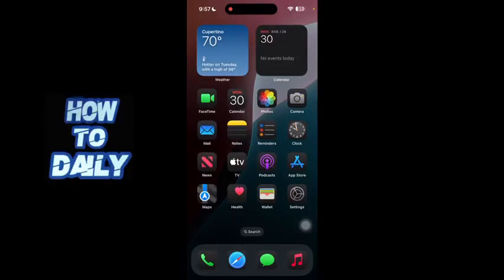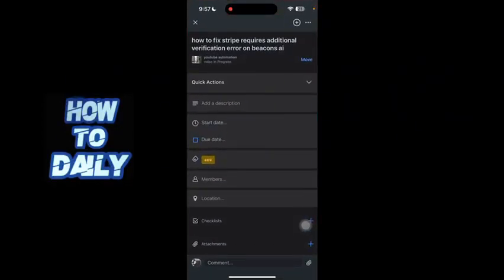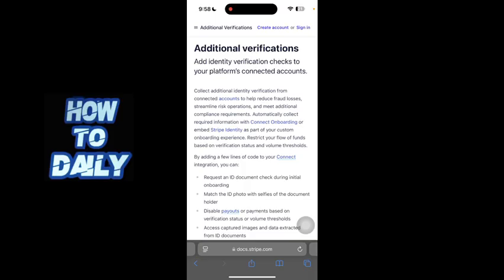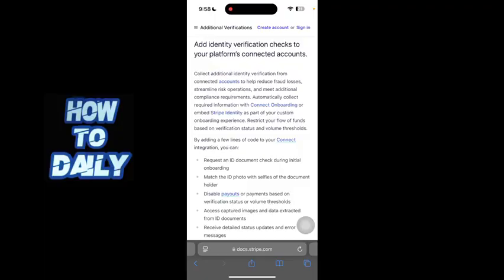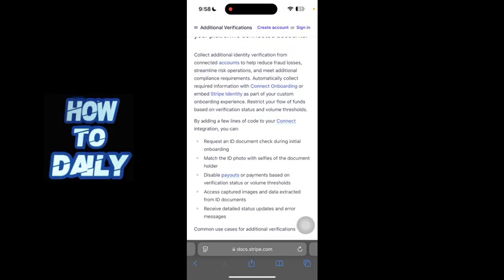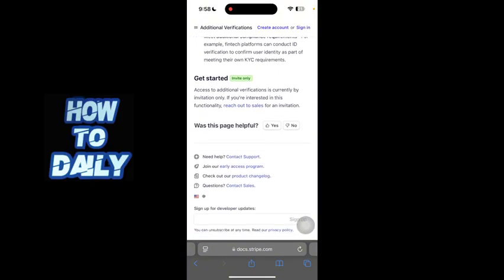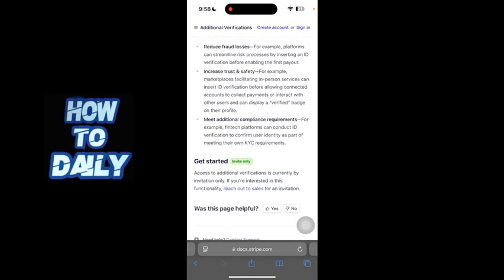How To Fix Stripe Payment Error: Needs Additional Verification On Beacons AI! (2024 GUIDE)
Are you facing the frustrating Stripe payment error, "Needs additional verification," while using Beacons AI? Don't worry, we've got you covered. In this video, we'll walk you through simple steps to resolve this issue and get your payments up and running smoothly. No more payment roadblocks! Let's dive in!